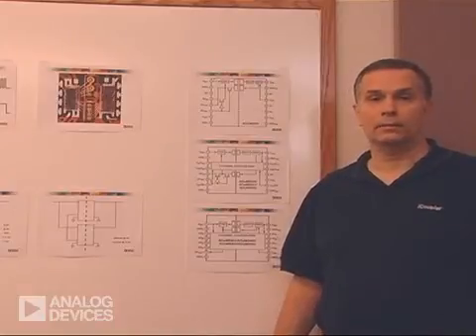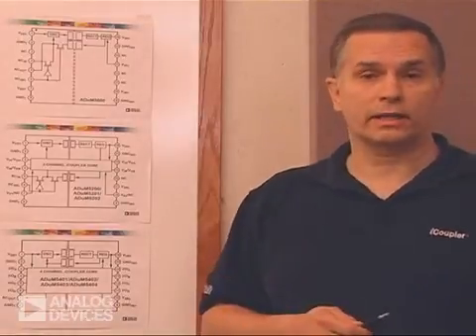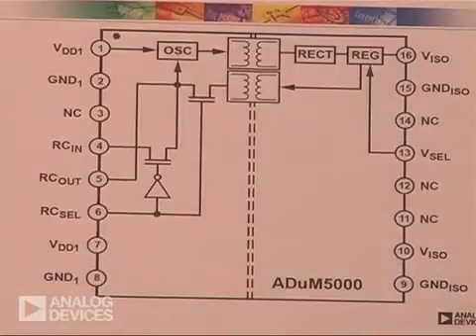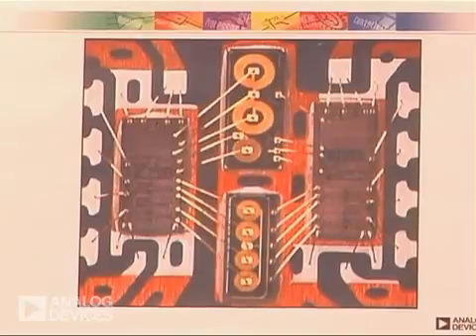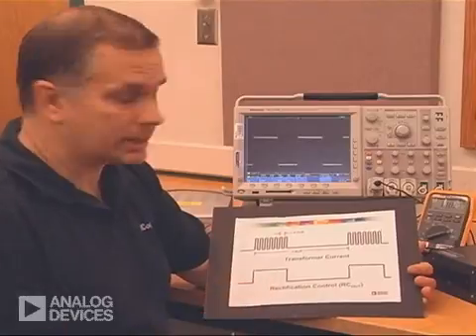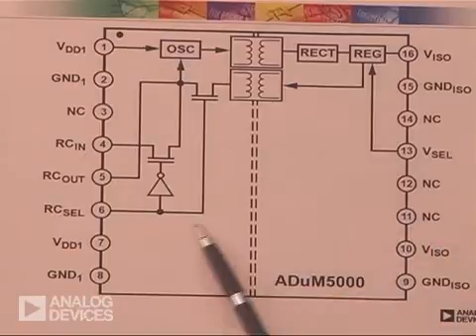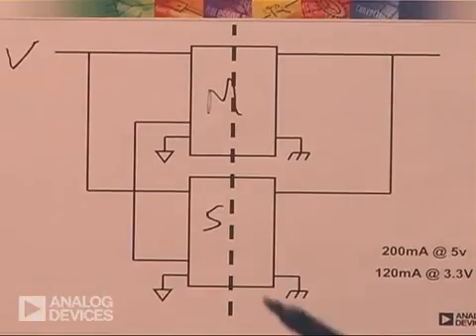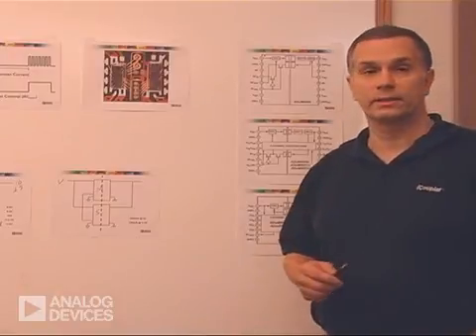2.5kV rms Digital Isolators with Integrated, Isolated Power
The ADuM520x and the ADuM540x families are the second generation of isoPower products released by Analog Devices' proprietary iCoupler technology.